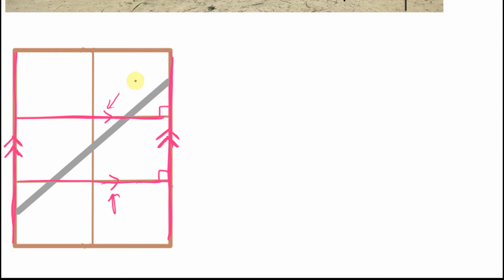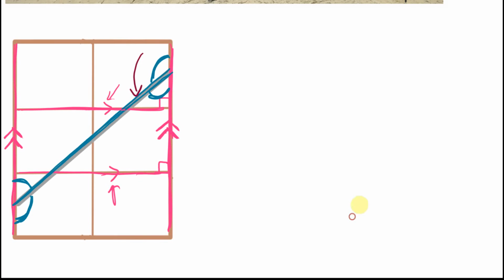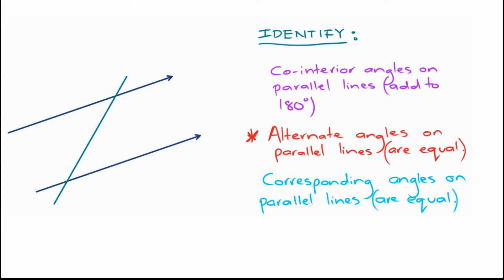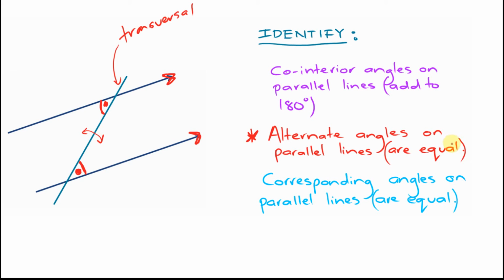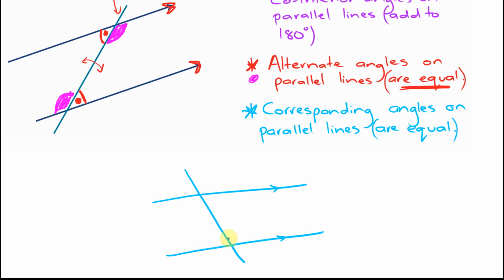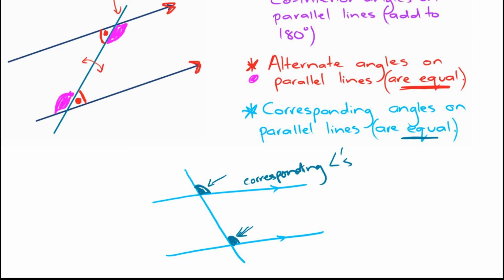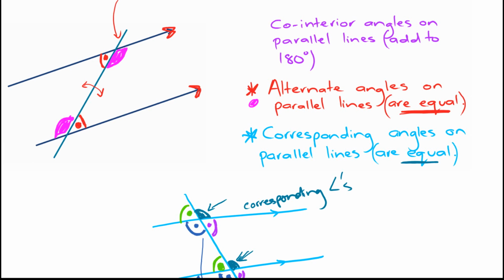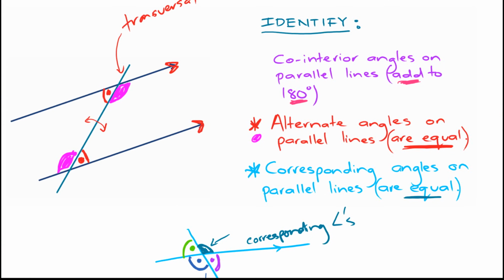Y9 Angles associated with Parallel lines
Alternate, corresponding and co-interior angles and identification of them.